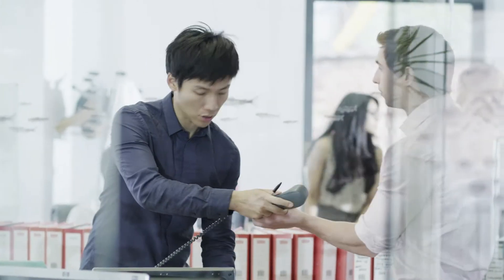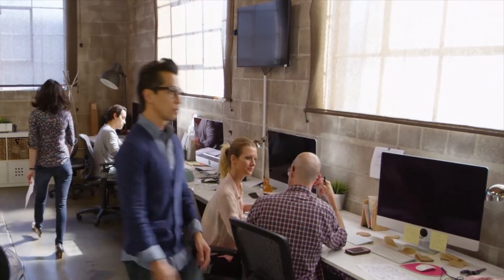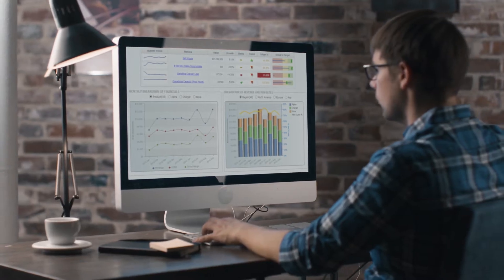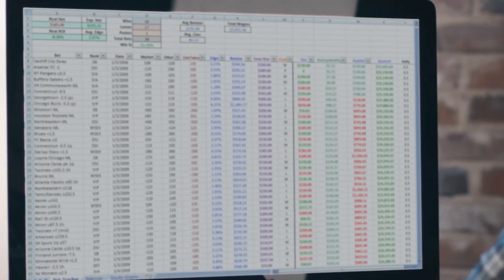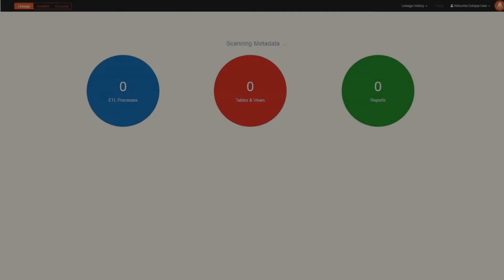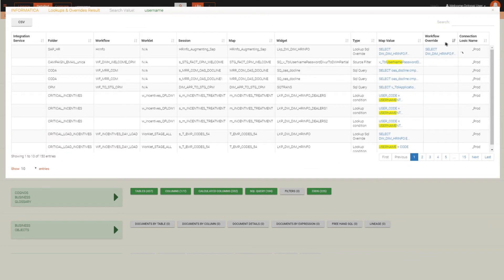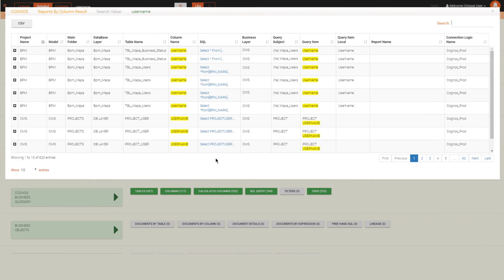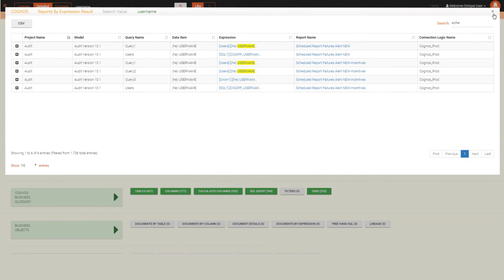Centralized Metadata Management | Octopai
Learn about Centralized Metadata Management by Octopai how Octopai's centralized, cross-platform metadata search engine enables BI groups to quickly and precisely discover and govern shared metadata.